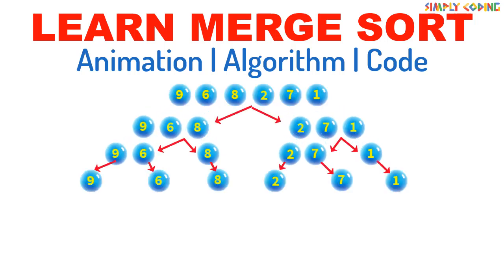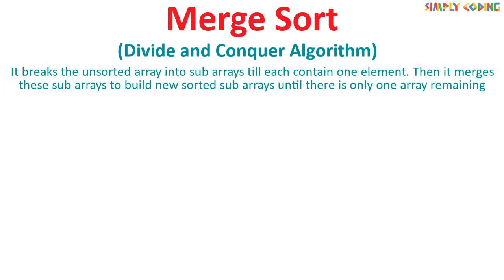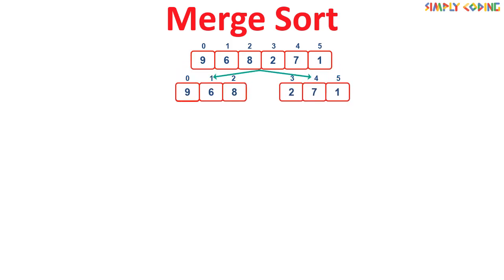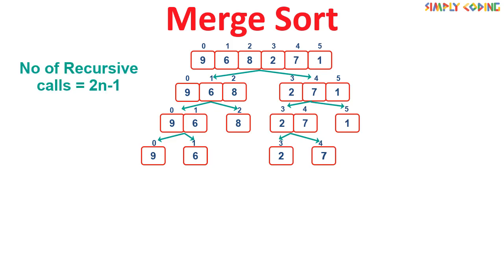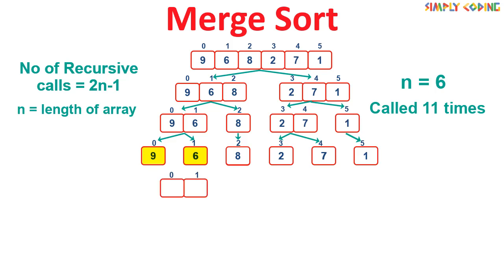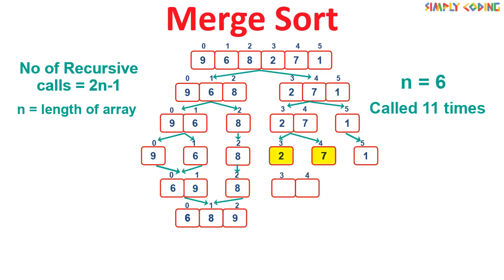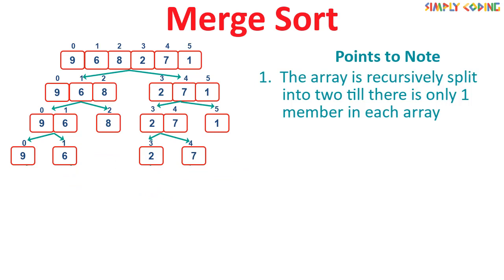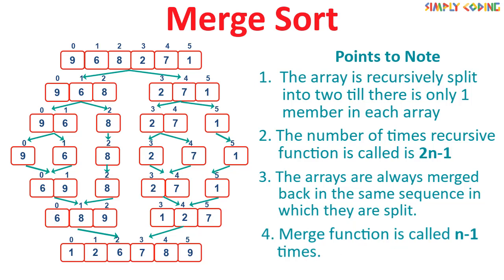Merge Sort Animation | Algorithm | Code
Learn Merge Sort via Animation and how to write Pseudo Code and Java Code for it.

00:00 What is Merge Sort
01:00 Merge Sort Animation
05:24 Merge Sort Algorithm
08:57 Merge Sort Java Code